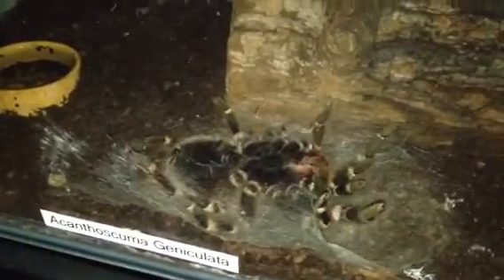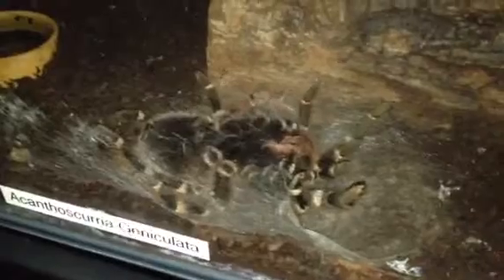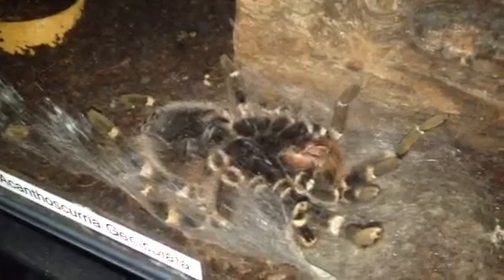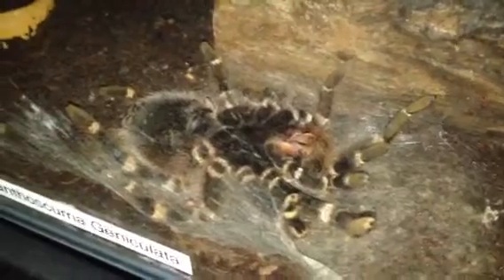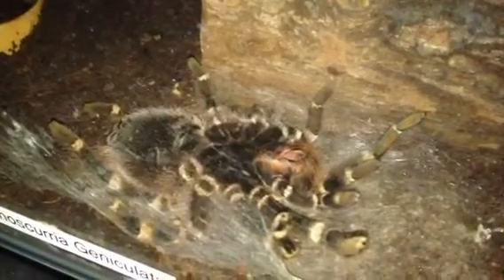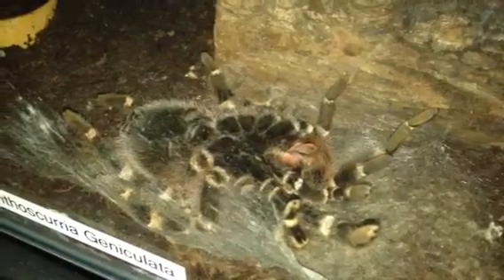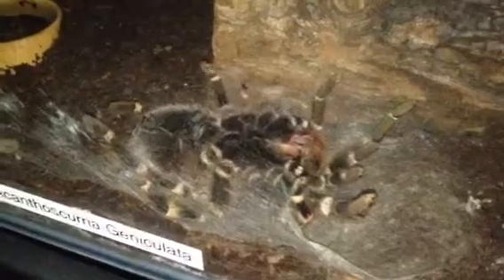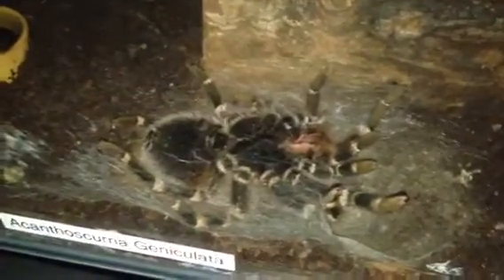AF Acanthoscurria Geniculata has flip over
Moulting process